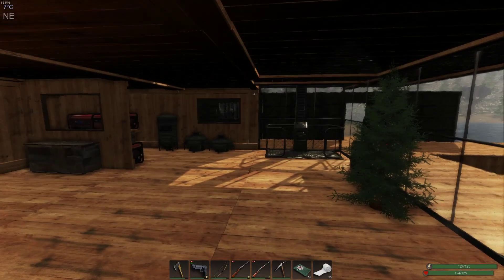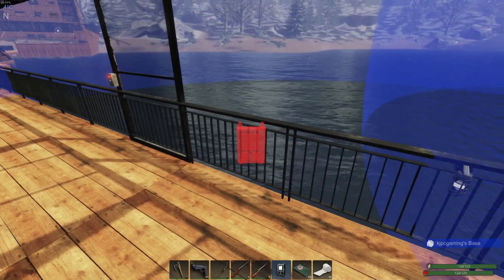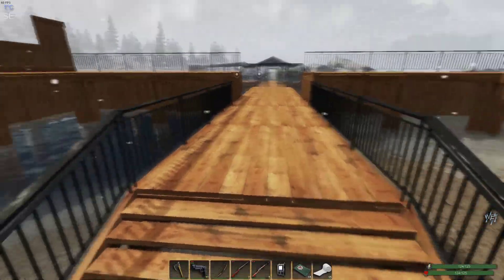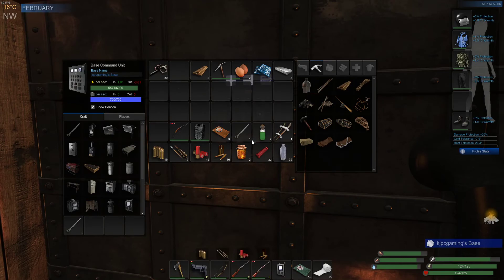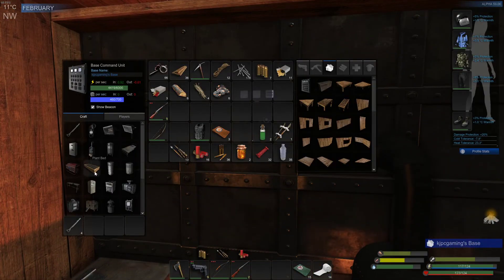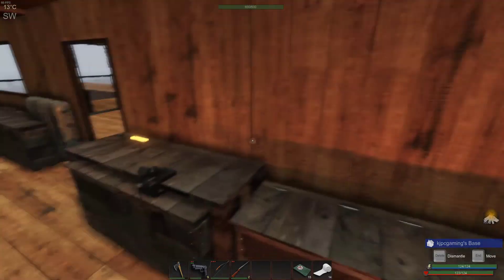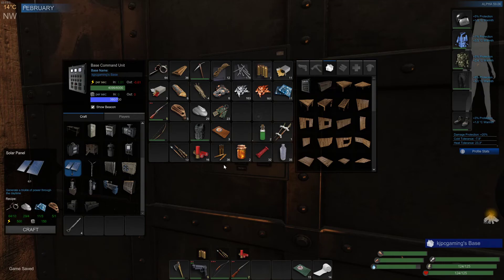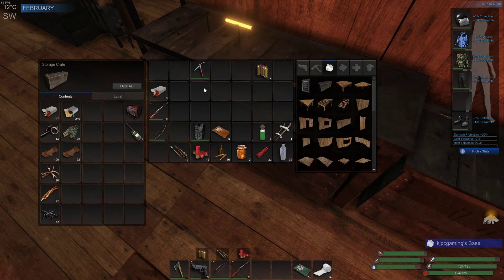Subsistence Alpha 59 Ep 115 Changing The Power System and Adding More Panels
Today on Subsistence we'll consolidate the Fishing Hut BCU and the Garden BCU into one using BCU Extenders.   Also we'll build a couple more solar panels.